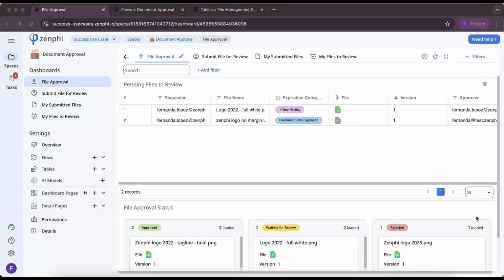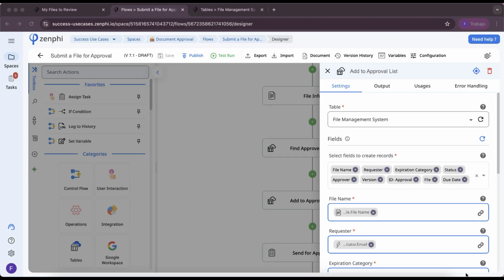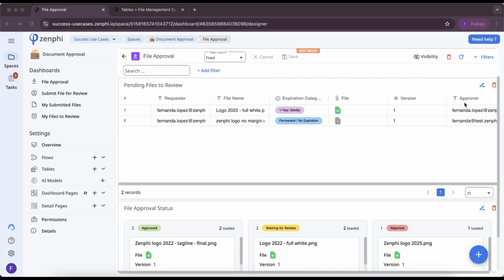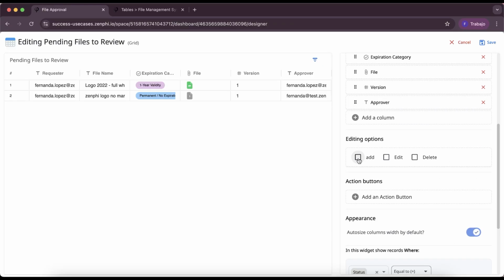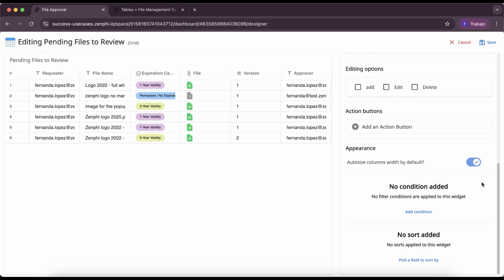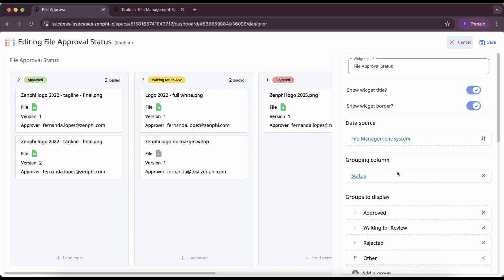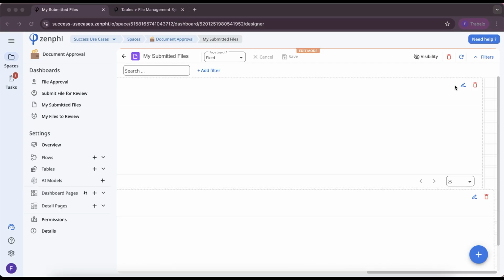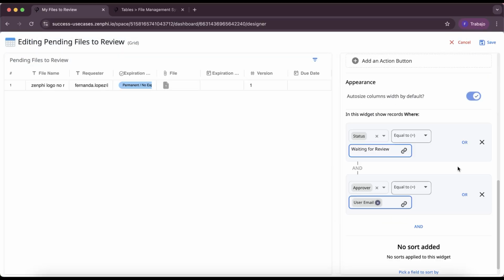How to Build Custom Zenphi Dashboards: Approval Tracking & Data Filtering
📊 Build Smarter Zenphi Dashboards: Personalized Approval Views
Stop sharing messy spreadsheets! In this walkthrough, I show you how to build a professional Zenphi Dashboard where data is automatically filtered for the person viewing it.

Whether you are tracking Approvals, Shift Recaps, or Project Tasks, you’ll learn how to create a "Command Center" that stays clean, secure, and relevant.